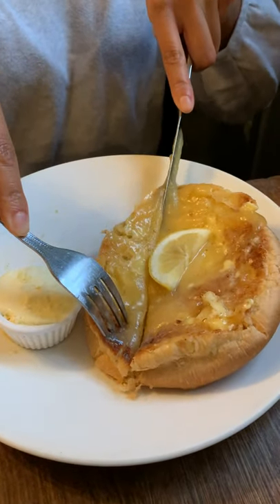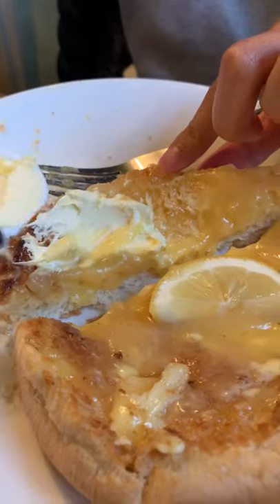Spread jam or cream first?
Sally Lunn’s Historic Eating House & Museum: 4 N Parade, Passage, Bath BA1 1NX, United Kingdom
Eating with Val (@appetite.life on IG!)
✈ Here's the scratch-off map I use!
✈ I also got the frame to make it pretty